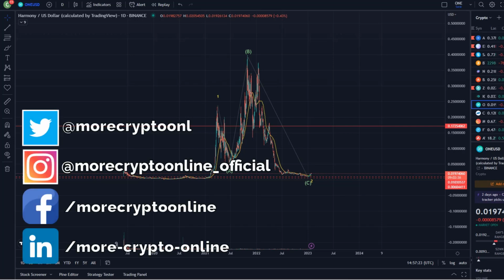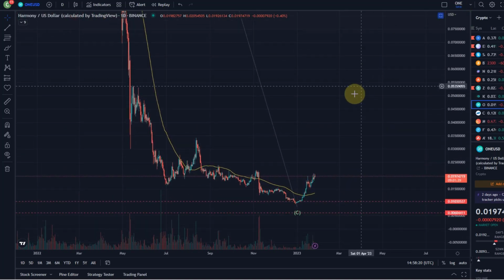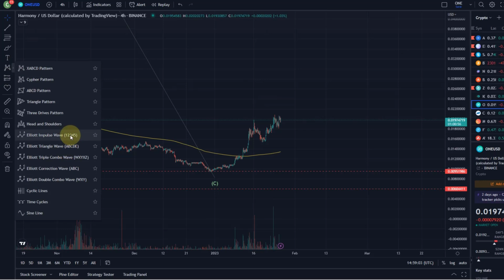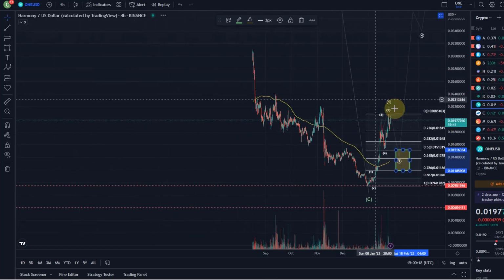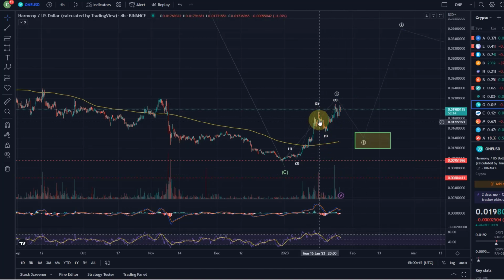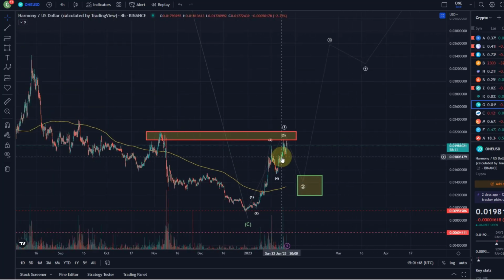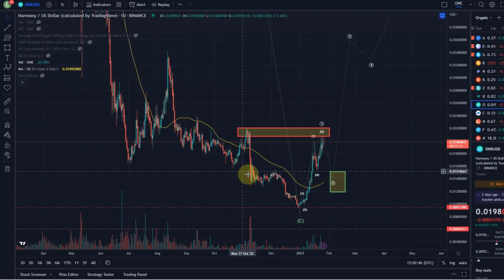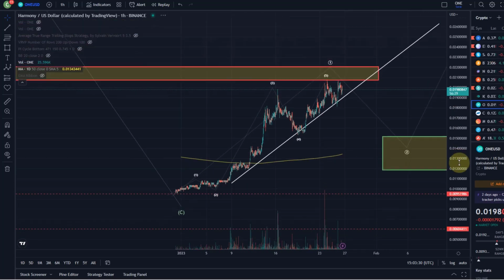Harmony One Price News Today - Technical Elliott Wave Analysis and Price Prediction!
Harmony One Price News Today - My Price Prediction! Technical Analysis Update, Price Now!

Trade on Coinbase:
Receive $10 in BTC (see terms on website):

Trade on Kucoin:
Receive a 20% fee discount:

Trade with Trading212:
Receive shares worth up to $100: